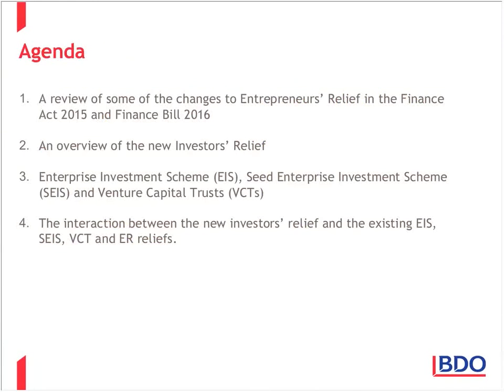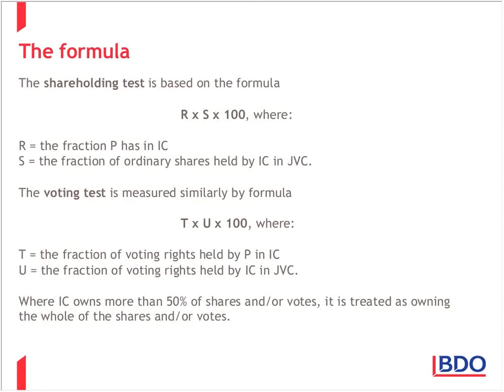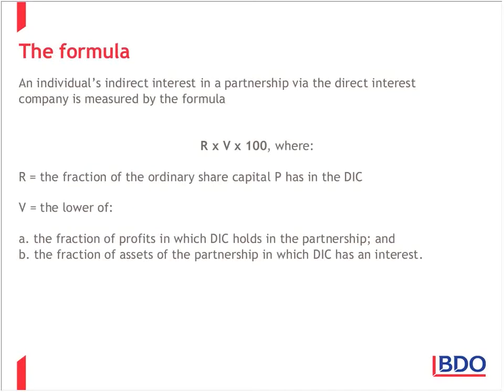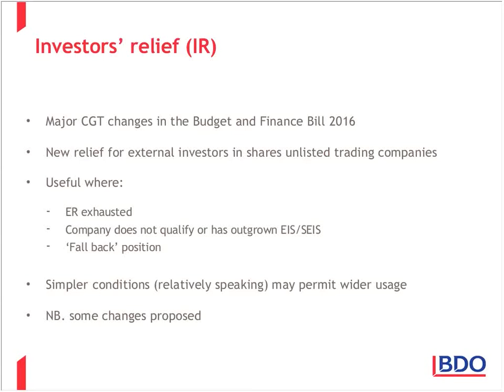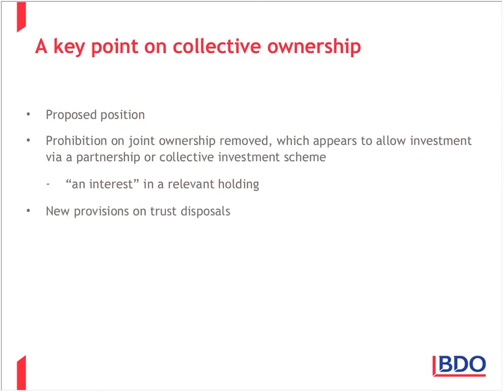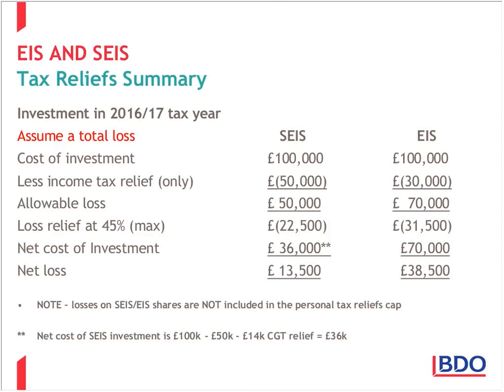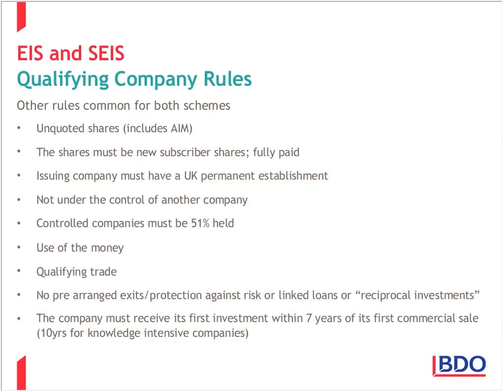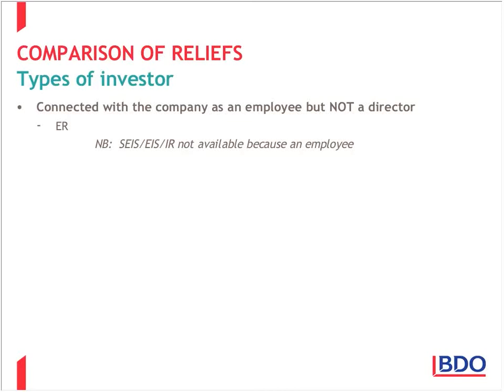Human Capital Tax Webinar 2016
Our specialist Human Capital Tax Team recently hosted a free webinar which provided a practical guide to tax-efficient investment for employees and third party investors. The reliefs from, and rates of, capital gains tax (“CGT”) have fundamentally changed since the March 2016 Budget.

In the webinar they provided attendees with a comprehensive and practical guide to the new and amended CGT reliefs that are available to both employees and third party investors.